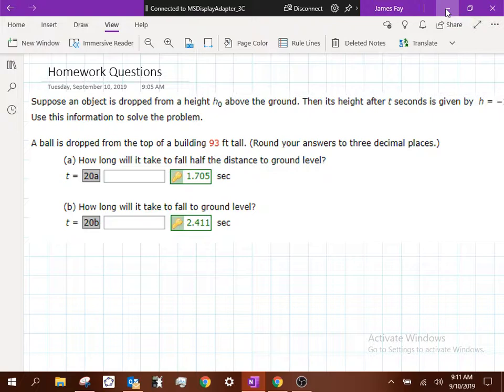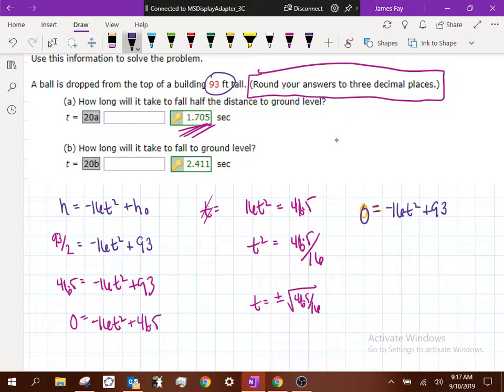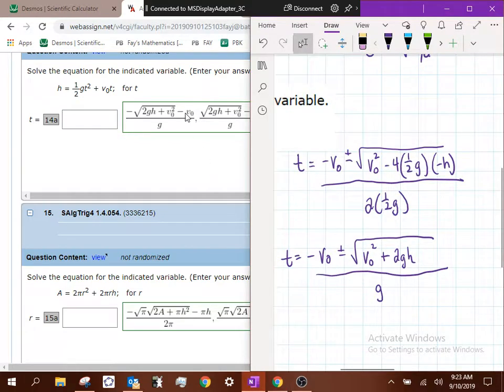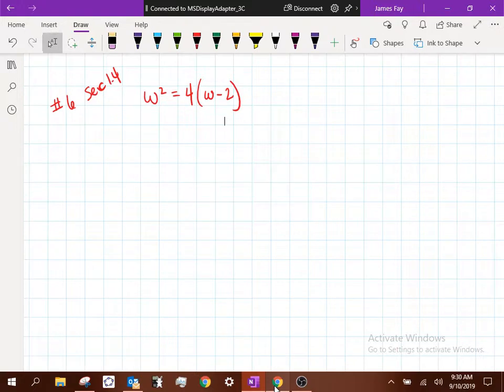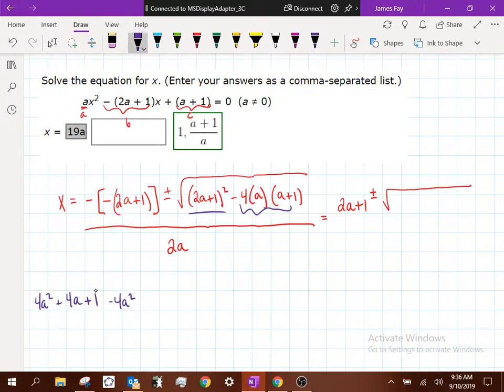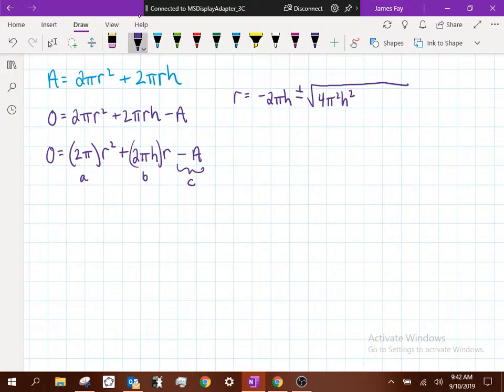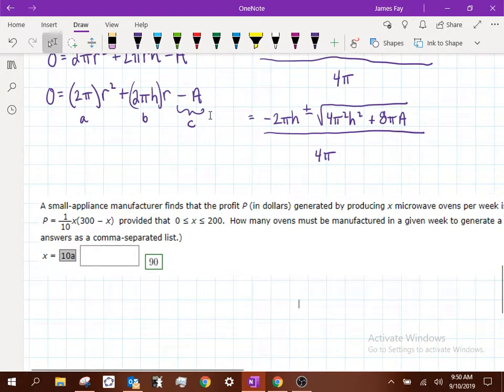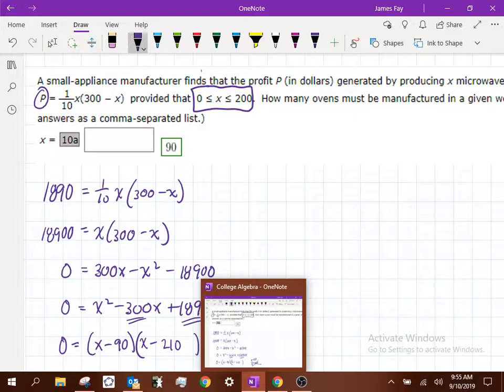9 10 19 1 4 HWK 2nd CA